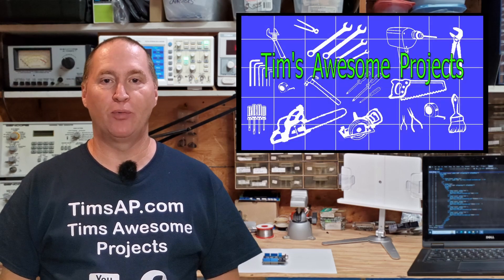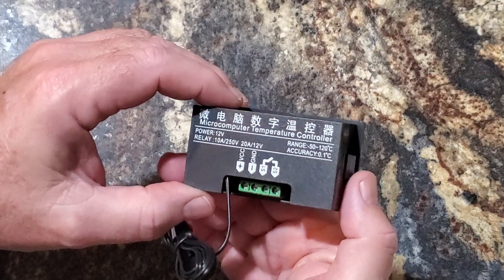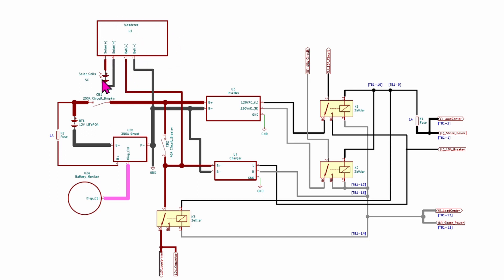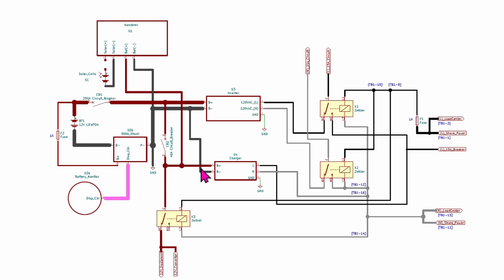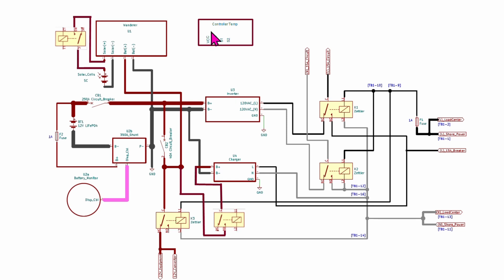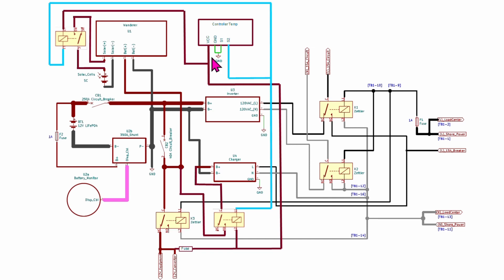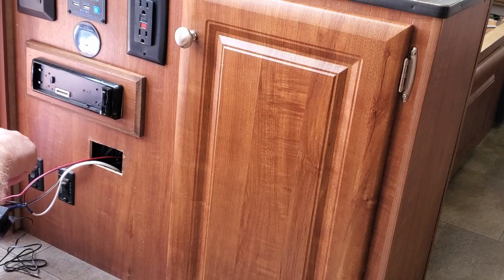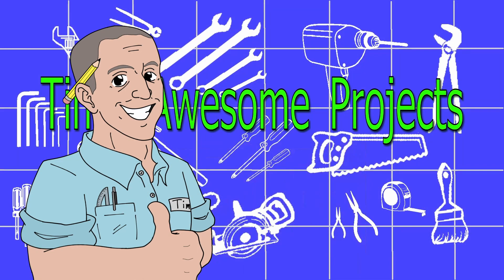Inexpensive way to Provide Low Temperature Charge Protection for Generic LiFePO4 Batteries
How to add inexpensive low temperature charging protection for any generic LiFePO4 battery currently without protection.

This project was applied to a 2014 Jayco Pop-up camper I had previously installed a 200Ahr lithium iron phosphate battery, solar panels, inverter and charging system to. The camper now has a new owner and they will be using the camper in the winter time where the temperatures will likely drop below freezing at night.

The project details using a W3230 temperature controller with 2 automotive style relays (around $20 in materials) wired into an existing circuit to provide prevent charging of the LiFePO4 battery when temperatures are below freezing.

Note: Contains some images that are AI generated, but are not realistic or deceptive.